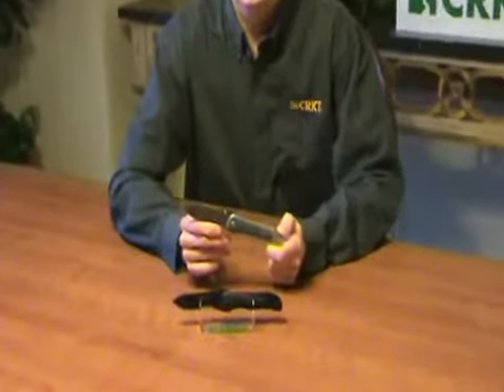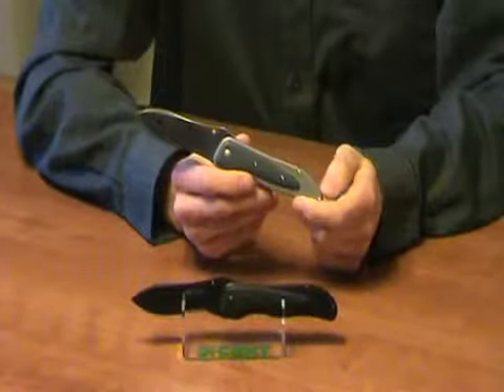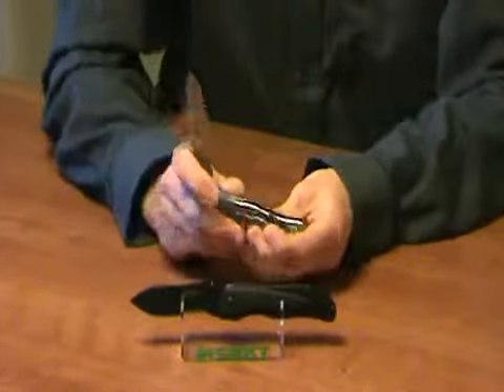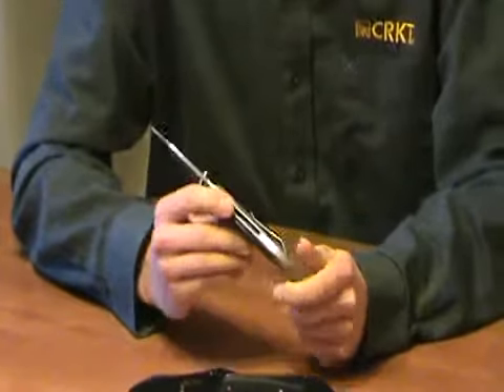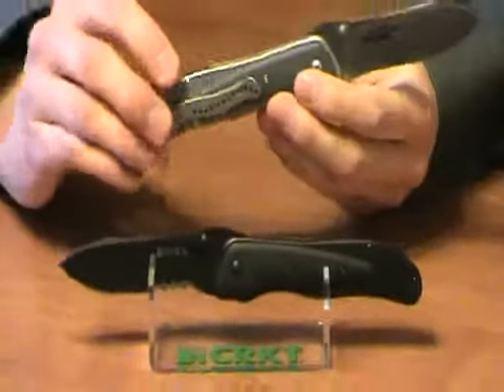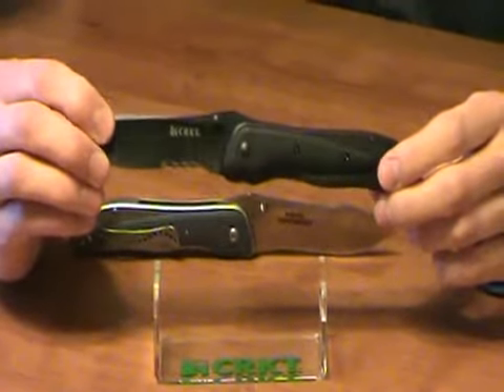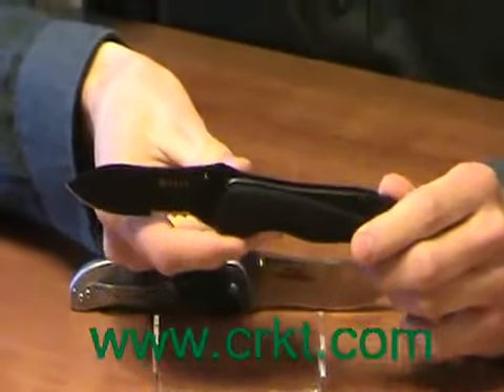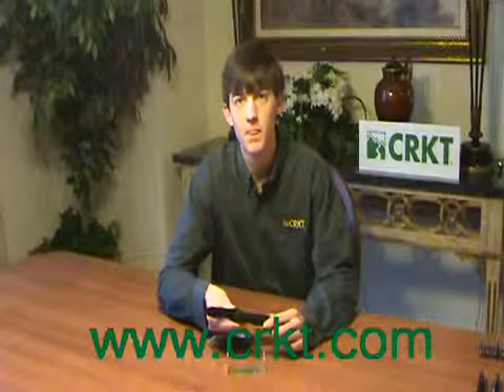Notorious Knife | CRKT Knives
CRKT 1168K McGinnis, Notorious, Black Blade, Black G10 Scales, Veff ComboEdge, OutBurst.

The Gerry McGinnis designed Notorious features CRKT's OutBurst assisted opening system. Pressing one of the dual ramped thumb studs instantly springs the blade fully open after you have opened the blade approximately 30 degrees.
The 3.50" blade is a modified spear point with a recurve and a very high hollow grind, swedged at the top edge. There are ample friction grooves at the thumb. By maintaining a full-width spine nearly to the point, Gerry has created a blade with both excellent cutting ability and good penetration. The handle is exceptionally strong and rigid with two stainless steel frames and a stainless steel back spacer. Gerry has designed G10 scale onlays which fit the hand nicely and are CNC machined to give additional grip. The Notorious has a custom drilled stainless steel clip for tip-up carry.

The Tactical Notorious 1168K folder has a black oxide finished blade with Veff serration and a black frame with black G10 scales.

Specifications:

Overall Length: 8"
Blade Length: 3.5"
Blade Thickness: 0.121"
Blade Steel: 8Cr14MoV, 58-59 HRC
Closed Length: 4.5"
Weight: 5 oz.